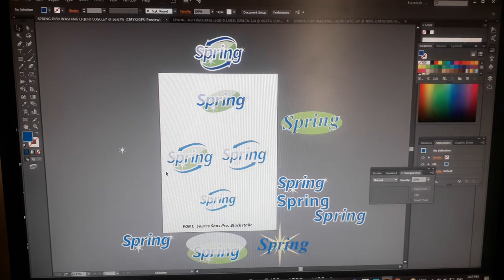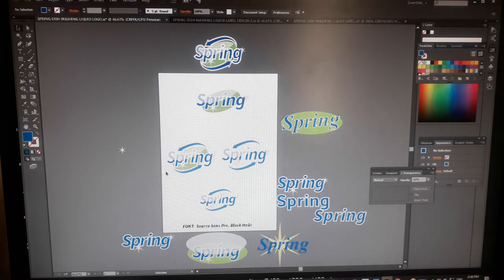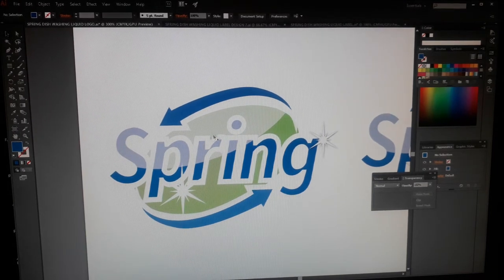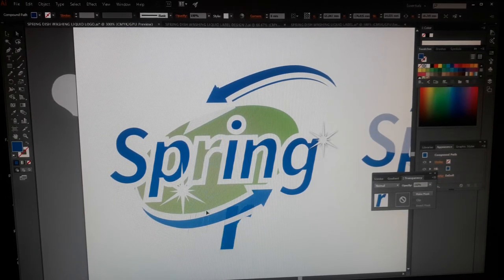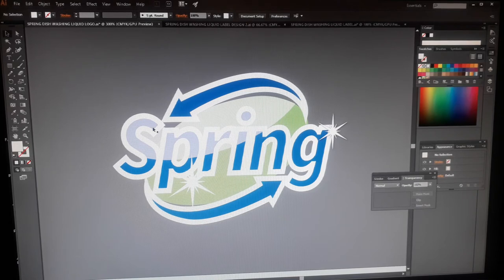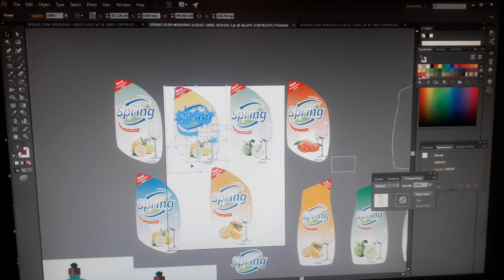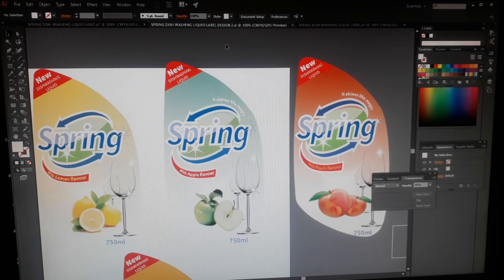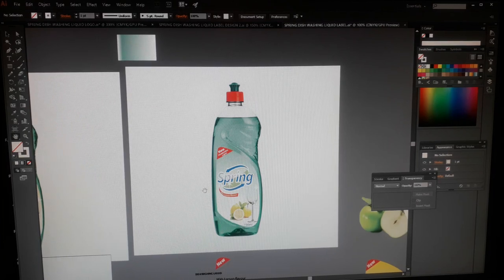Creating Spring Dish Washing Liquid Logo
The brief: Design a logo for Spring Dish Washing Liquid.
Colors: Navy and green.